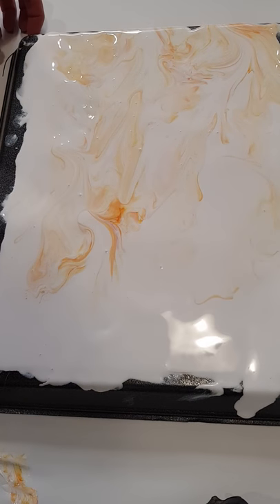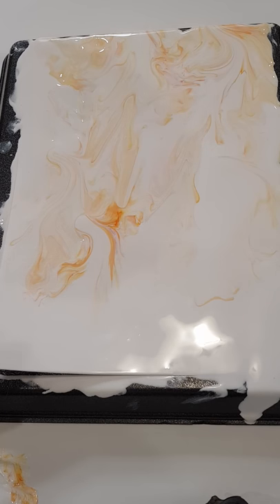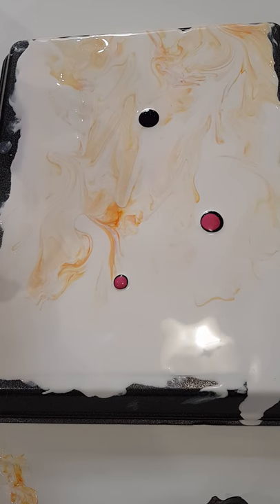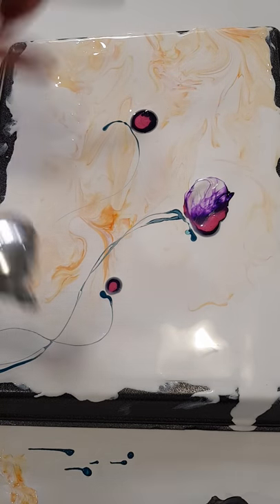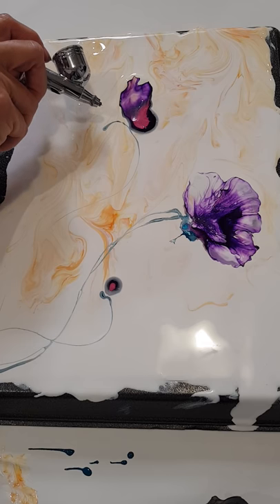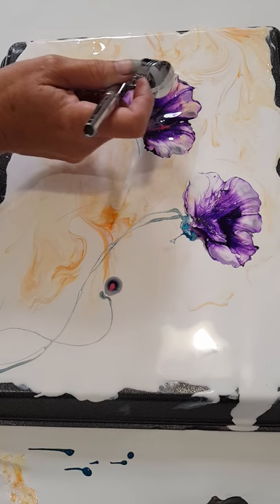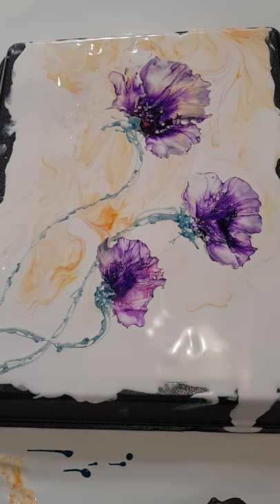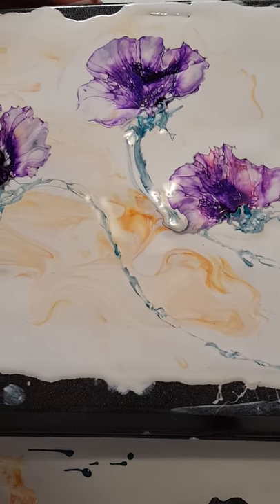Fluid Art Blossoms - Boom Gel Stain